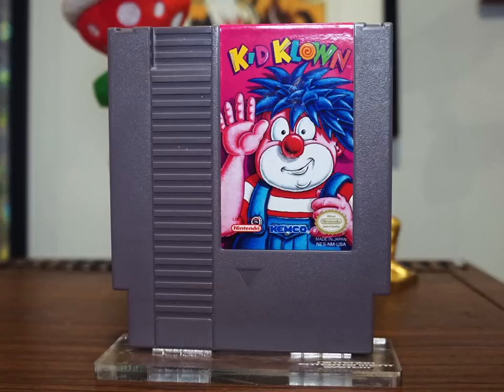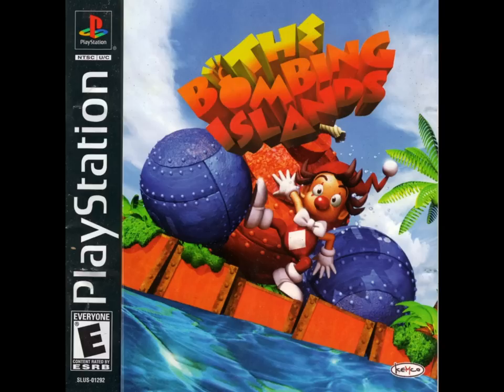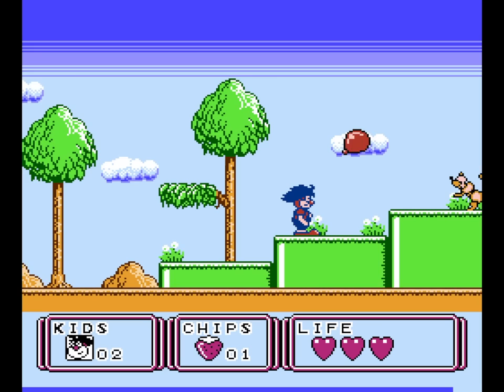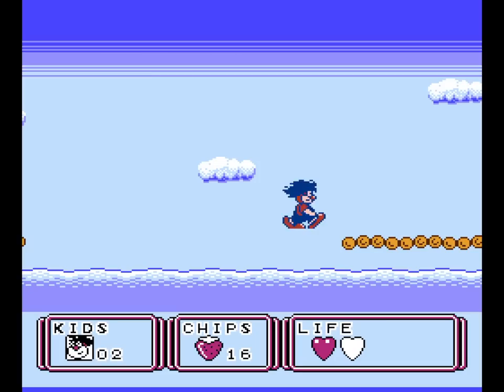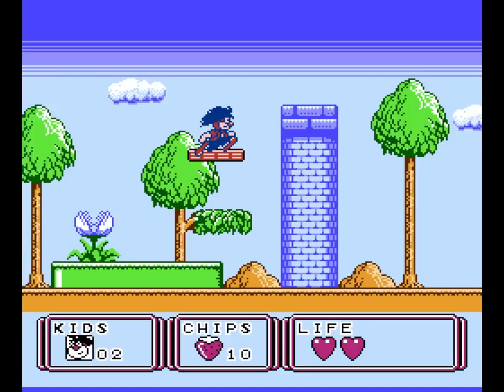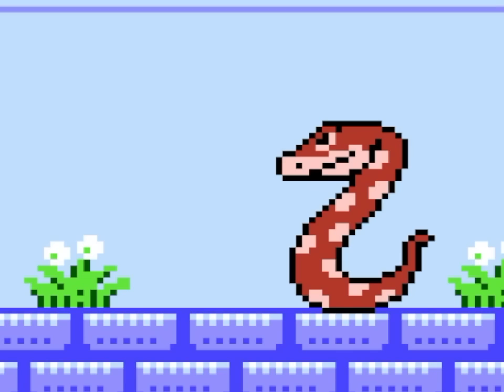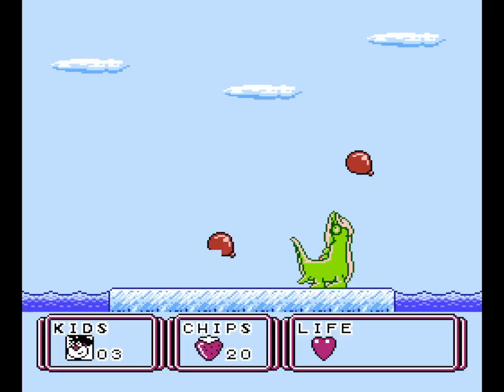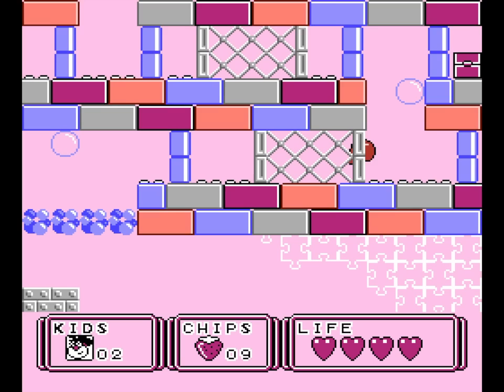NES Games No One Played: KID KLOWN IN NIGHT MAYOR WORLD (Nintendo Entertainment System Review)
KID KLOWN ► One K short of getting real awkward!

Kid Klown in Night Mayor World| 1993
Similar Games: Kid Kool, Kid Niki